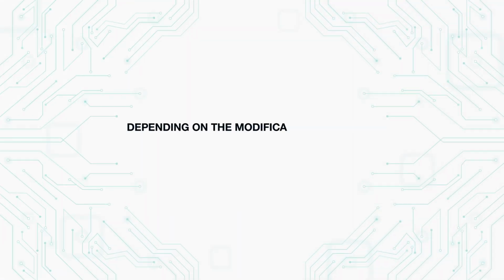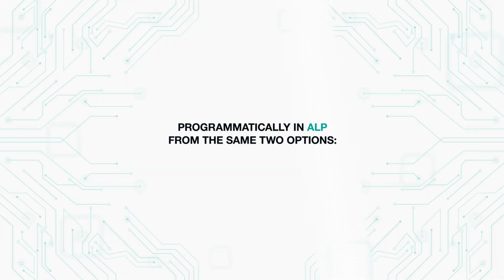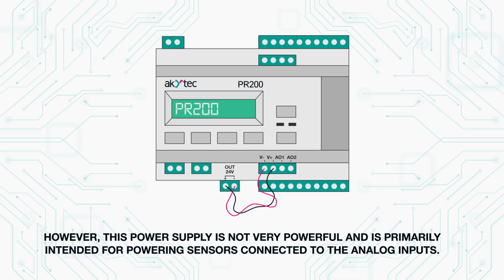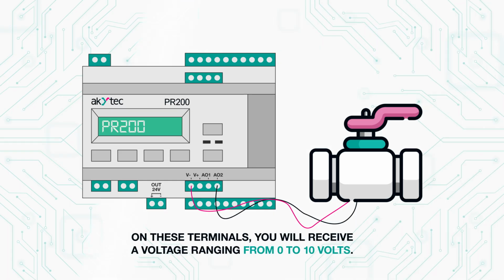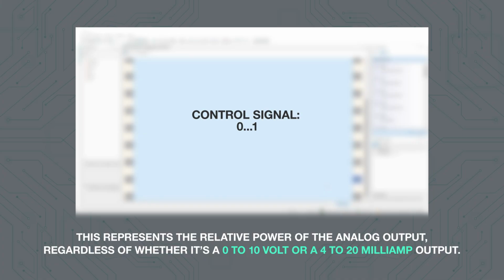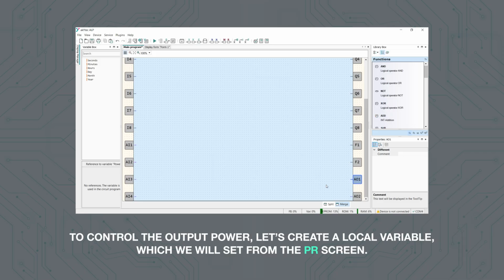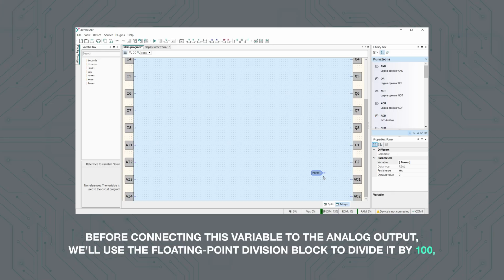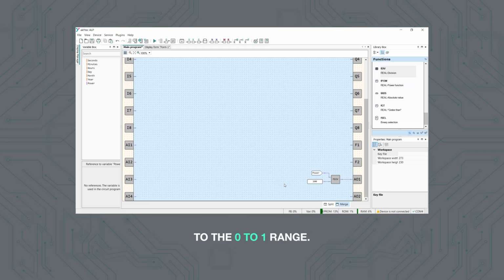The ALP Course. Work with the analog outputs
In this video, we explore how to configure and control analog outputs on akYtec PR series controllers using ALP. Whether your device supports 0–10 V or 4–20 mA output signals, this guide will show you how to wire your load, scale your control variable correctly, and verify the output using a multimeter. We walk through creating a floating-point variable, scaling it from 0–100% to 0–1, and displaying it on the PR’s screen using the Display Manager. You’ll see step-by-step how analog outputs reflect your settings in real time. Simple, practical, and essential knowledge for working with PR controllers. If you have questions, our support team is here to help.

ALP is a programming environment for creating algorithms for akYtec PR100, PR102, PR103, PR200, PR205 programmable relays and akYtec SMI200 programmable compact controller. The algorithm is created in the FBD function block language using ready-made components or using ST-language (structured text).

▬ Social Media ▬▬▬▬▬▬▬▬▬▬▬▬▬▬▬